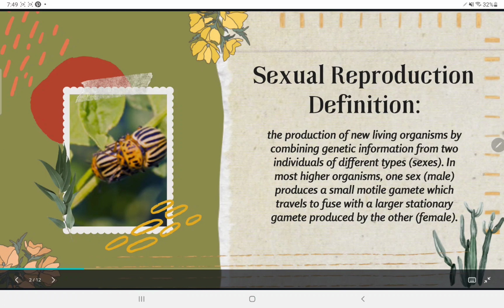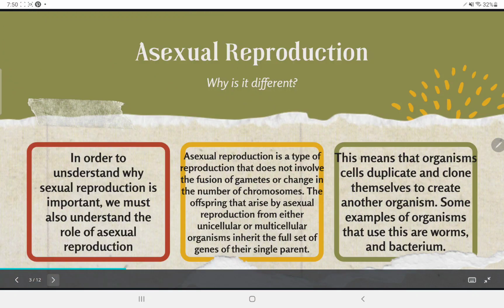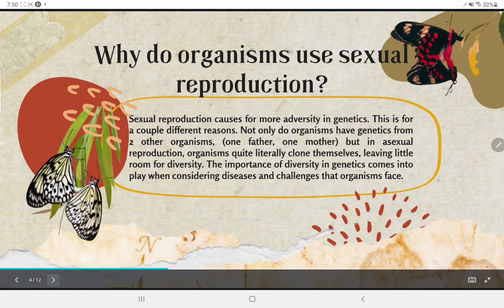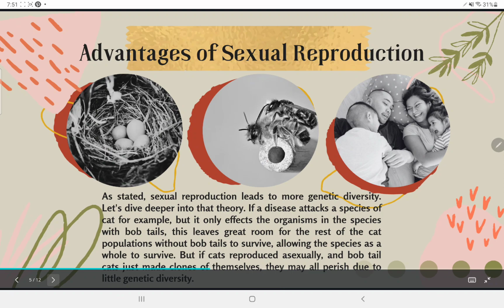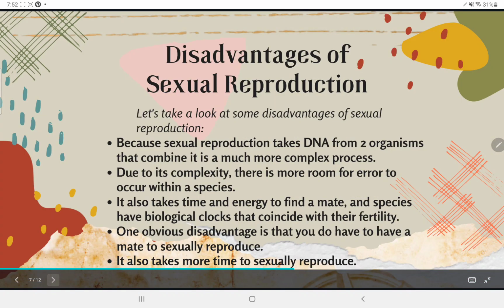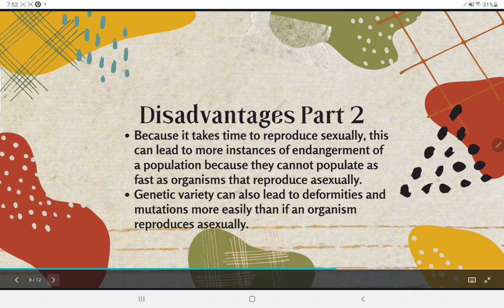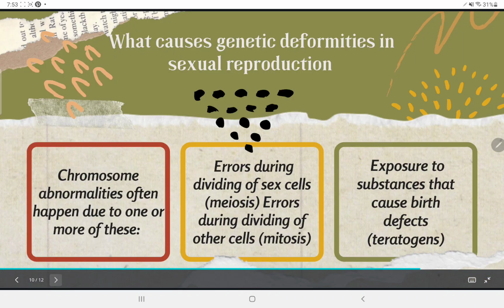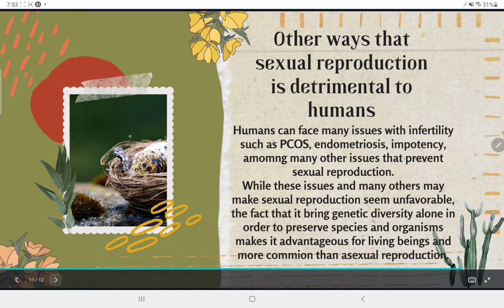Sexual Reproduction Presentation